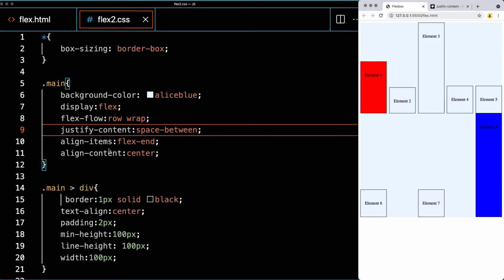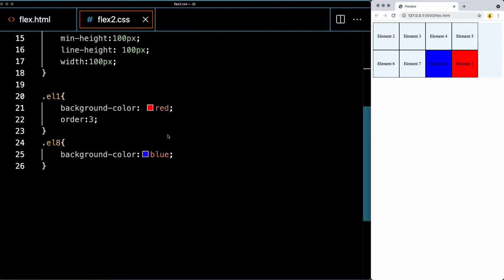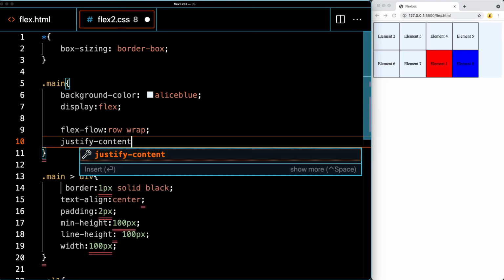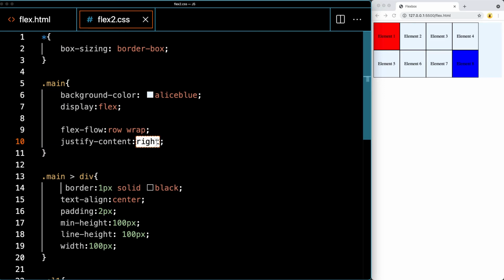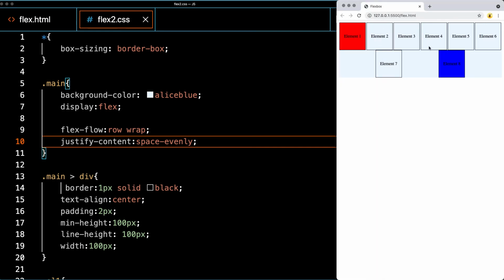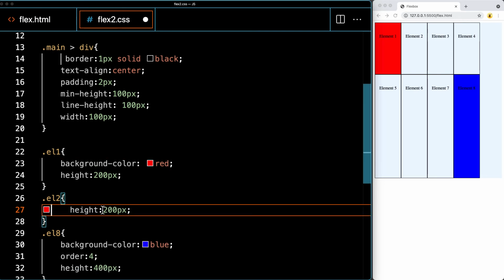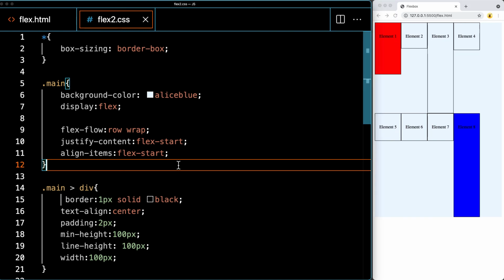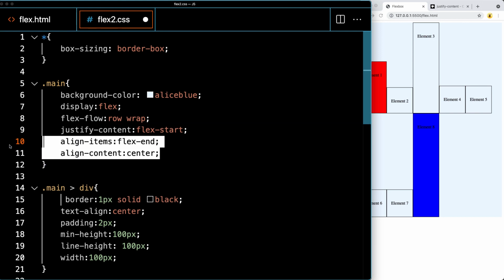CSS Flexbox align elements Lesson 2 CSS Flexbox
SS Flexbox Getting started display flex flex wrap and flex Direction Most web pages are written in a combination of HTML (Hypertext Markup Language) and CSS (Cascading Style Sheets) Source Code Course content web development and web design courses with coding examples and source code for the lesson content.  Source Code is available within my Github account.  Lessons posted are designed to help students learn more about a specific topic related to modern web development and applying code.